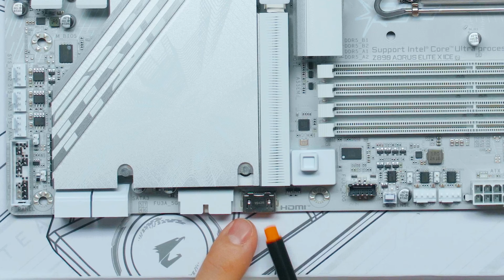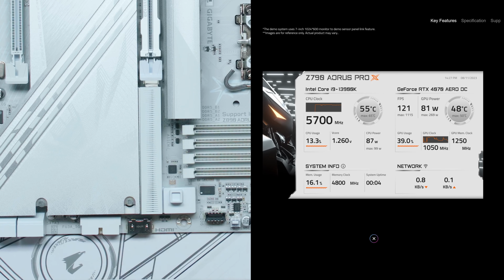The $300 motherboard you NEED in 2024!👉 Gigabyte Z890 Aorus Elite X Ice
Checking out the FIRST Z890 Motherboard I've got my hands on - Gigabyte Z890 Aorus Elite x ICE. Here's what the $300 will get you!

0:00 Intro
0:59 Included Accessories
1:50 Design & VRM Cooling
2:40 Motherboard Headers
3:59 Weird HDMI header
4:32 Rest of Motherboard Headers
5:25 New Socket & Bending Issues?
6:05 New better RAM support
6:25 m.2 slots & EZ install
8:05 PCIe slots
9:10 IO